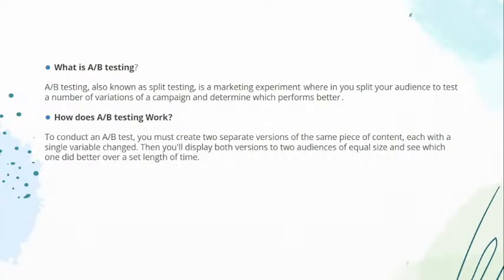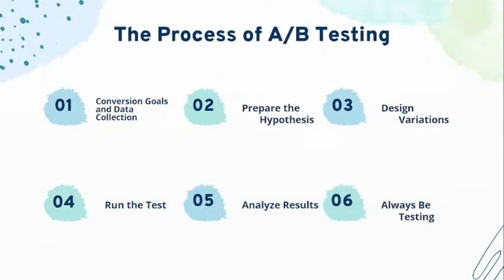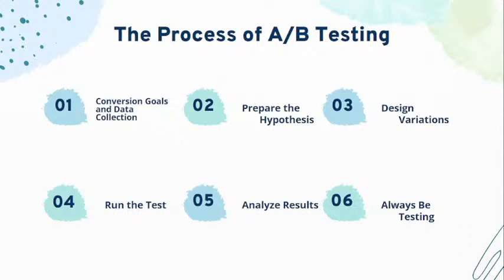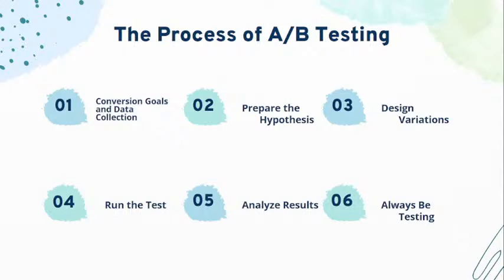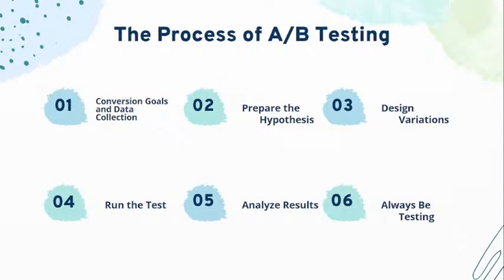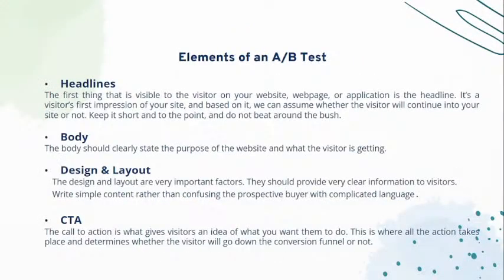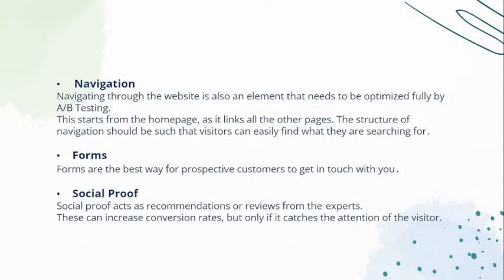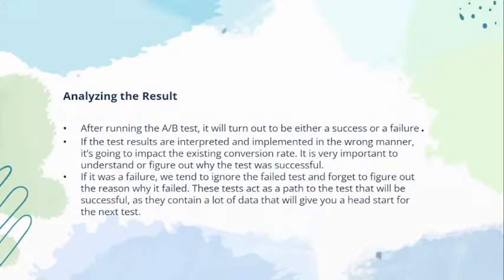Nikee Kale Live Stream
A/B testing should always be a part of a well-structured plan to improve conversion rate.